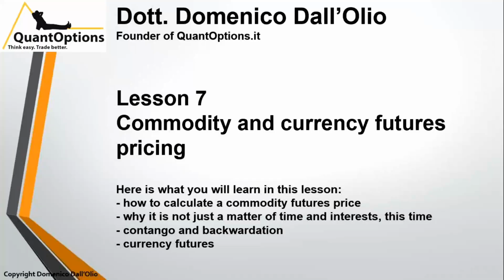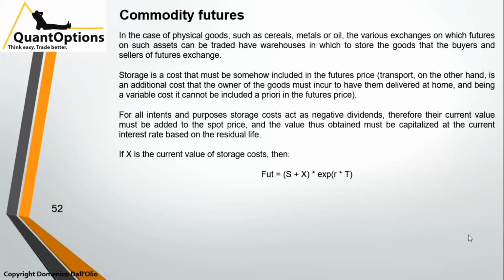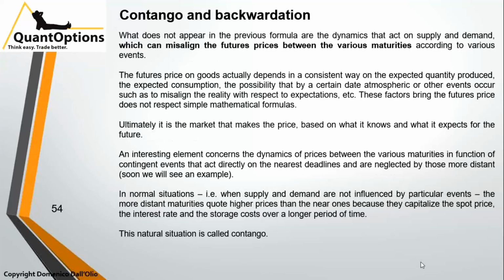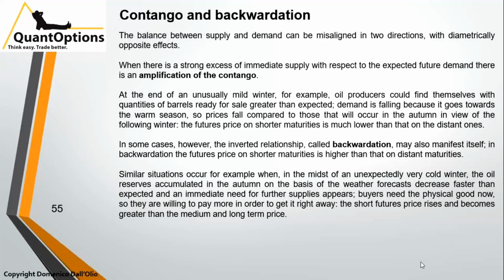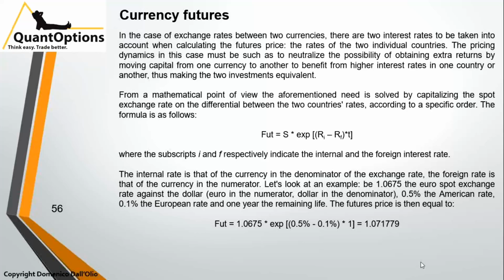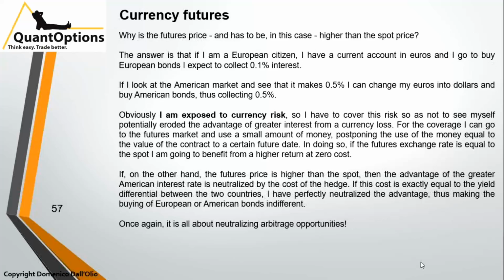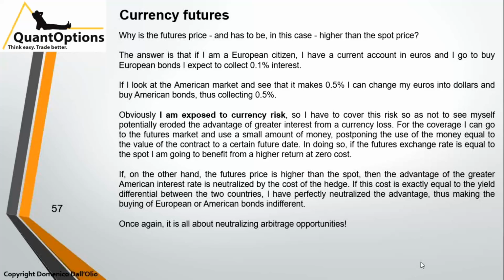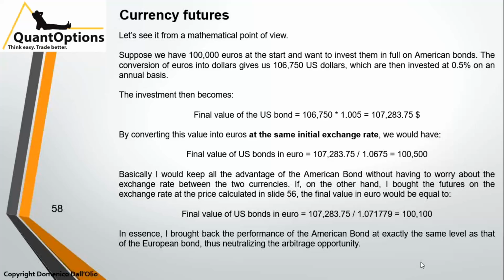Video 07 - Commodity and currency futures pricing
In this video, we delve into the pricing of commodity and currency futures, exploring the unique factors that influence each. We’ll cover key concepts like contango and backwardation, explaining how they shape the pricing structure in commodity markets. For currency futures, we’ll examine how the difference in risk-free interest rates between two countries impacts exchange rates and futures pricing. By the end, you’ll have a well-rounded understanding of how these dynamics play out in the futures markets, equipping you to make more informed trading decisions.